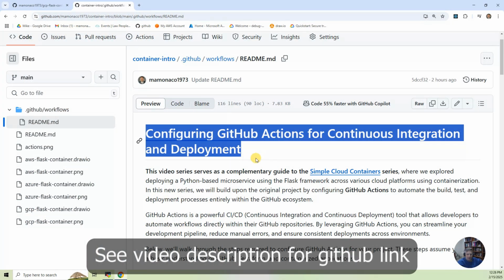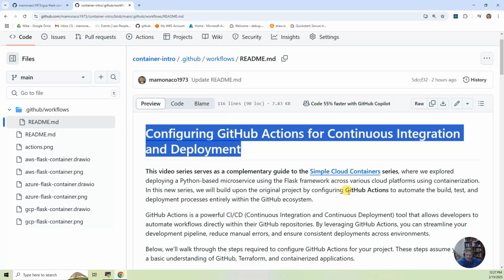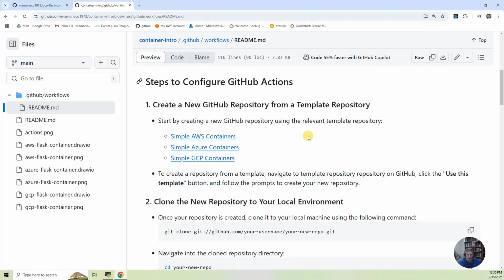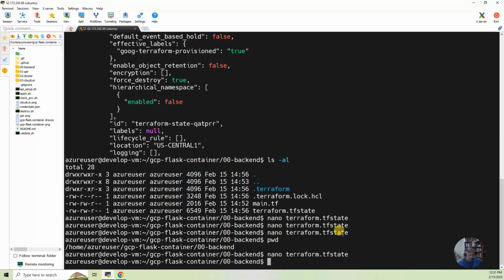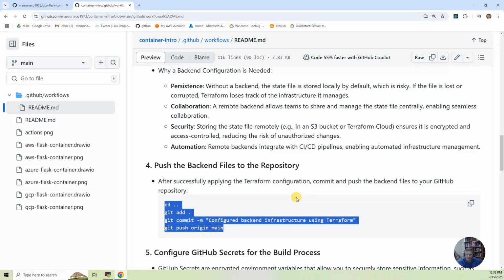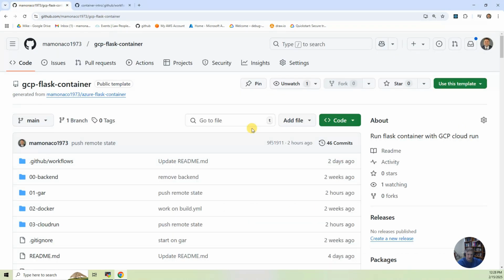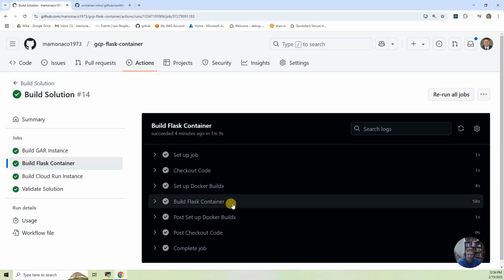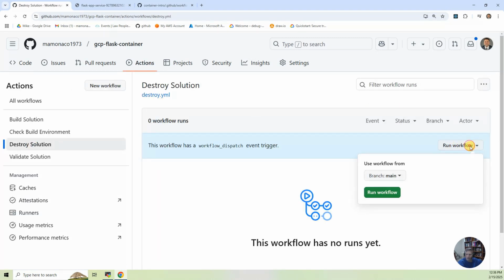Configuring GitHub Actions in AWS, Azure, and GCP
This video series builds on [Deploying Simple Containers in the Cloud] where we deployed a Python-based microservice using Flask across AWS, Azure, and GCP. Now, we take it further by configuring *GitHub Actions* to automate the build, test, and deployment workflows—entirely within the GitHub ecosystem.

GitHub Actions is a powerful CI/CD platform that helps streamline your pipeline, reduce manual effort, and ensure reliable deployments across environments.

1. *Create a New GitHub Repository from a Template*
Choose a starting point from these cloud-specific repositories:

2. *Clone the Repository Locally*

Clone your repository and navigate into the project directory.

3. *Set Up Terraform Backend*

Use Terraform in the `00-backend` folder to provision remote state infrastructure with `terraform apply`.

4. *Push Backend Files to GitHub*

Commit and push your backend configuration files to source control.

5. *Configure GitHub Secrets*

Add credentials and API keys as GitHub Secrets to authenticate with AWS, Azure, or GCP.

6. *Test the Workflow*

Manually trigger the workflow, monitor execution, and debug any issues.

📄 *More Info*

00:00 Introduction
01:10 CI/CD Intro
01:51 Configuration Steps
06:16 Demo